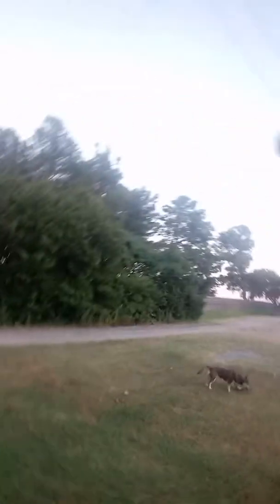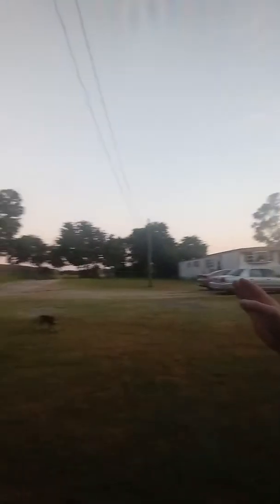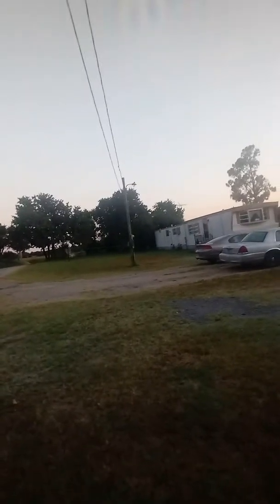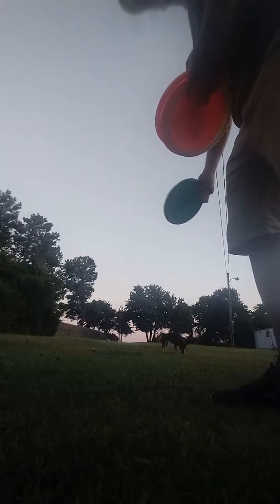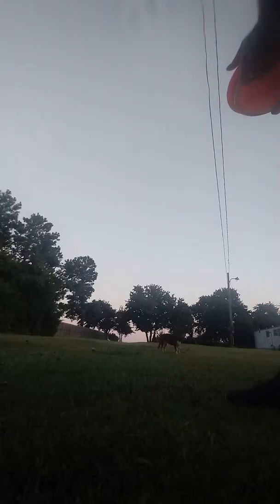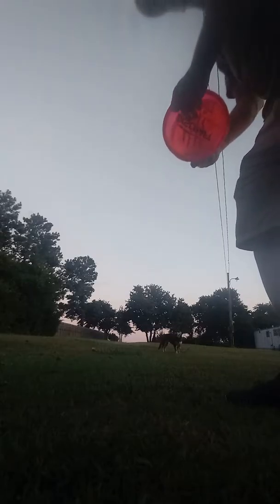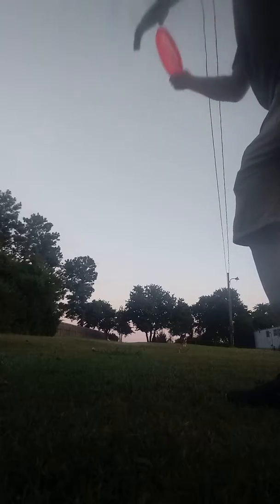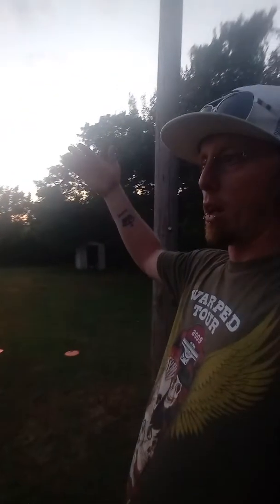Disc golf putt/aaproch clinic.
Disc golf putt and aaproch clinic that hopefully helps your game.